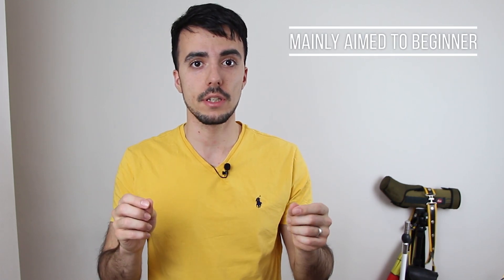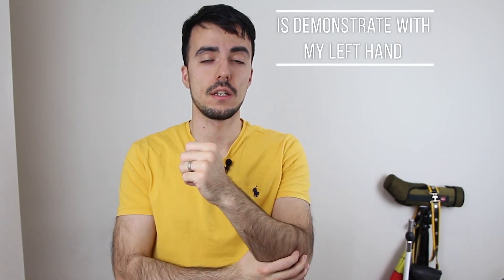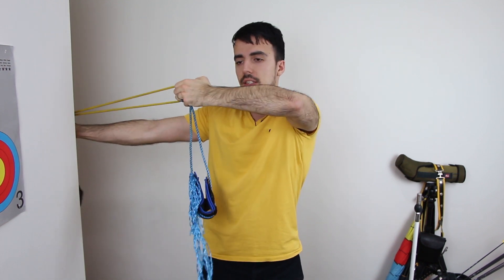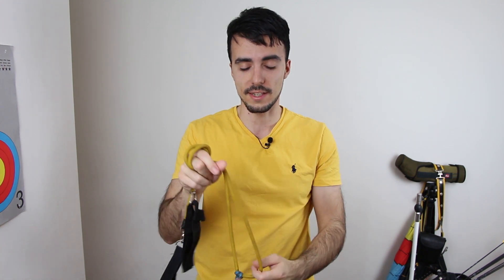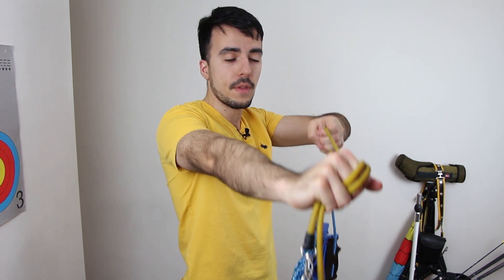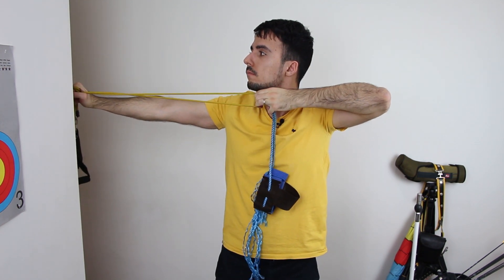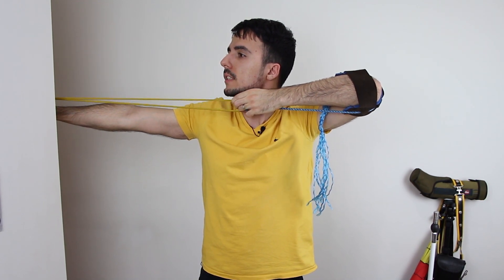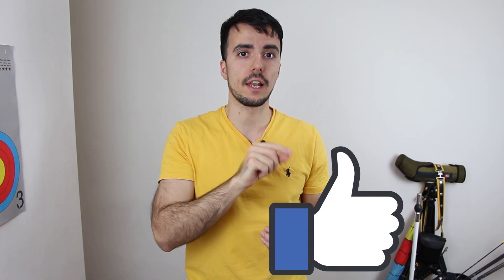The Draw Side Connection - Recurve Archery Technique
Keeping the line between the draw hand, draw wrist and draw elbow is hugely important!

The draw side connection is essential to a good, consistent recurve shot. There are some super important points here that both beginners and advanced archers can benefit from!